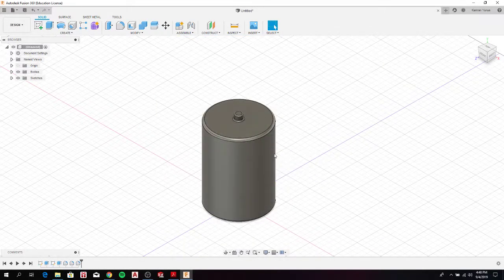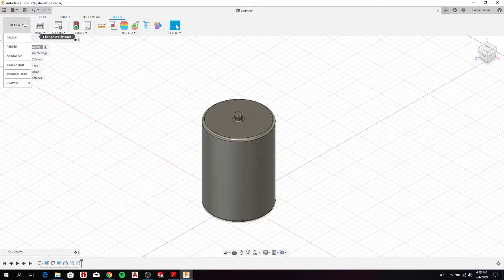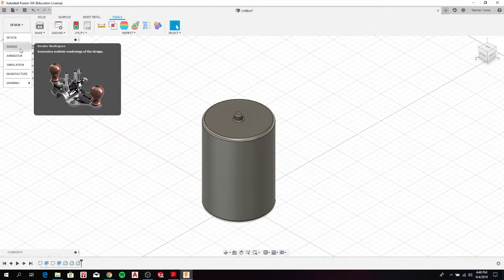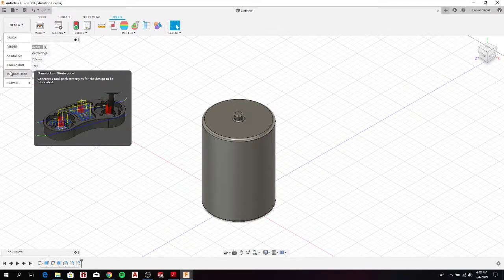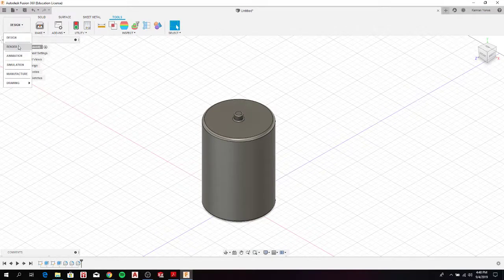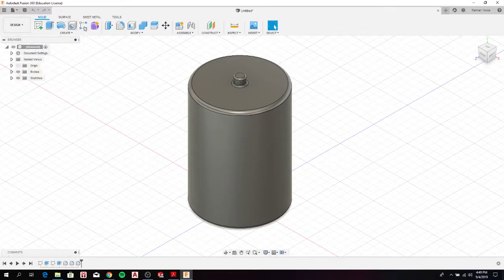FUSION 360 ENVIRONMENTS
Also you can donate on my paypal to help me improve the quality of videos @